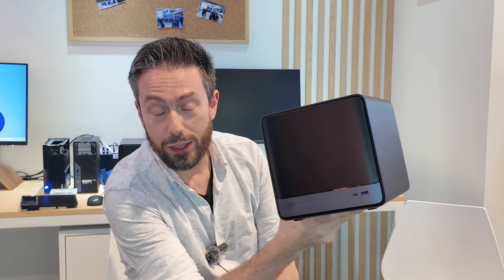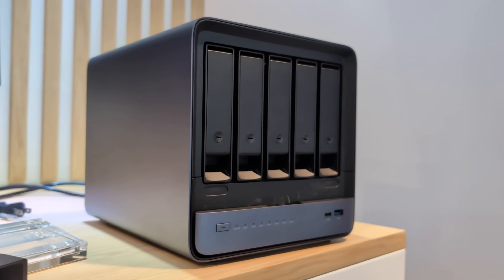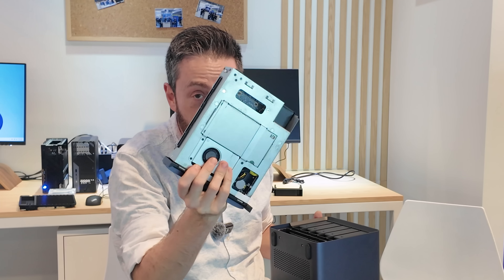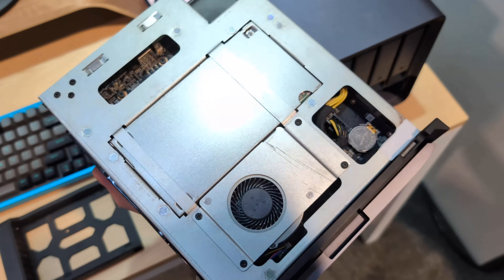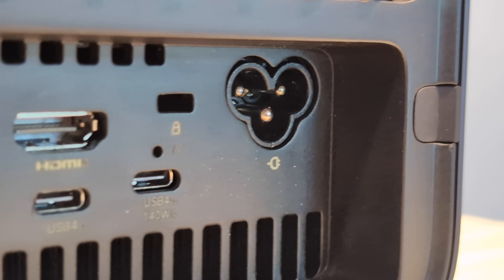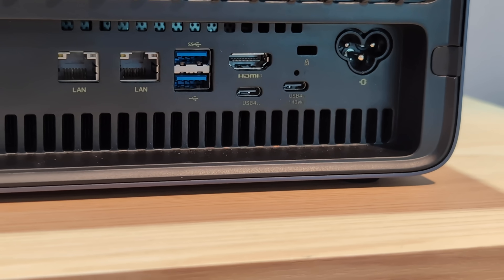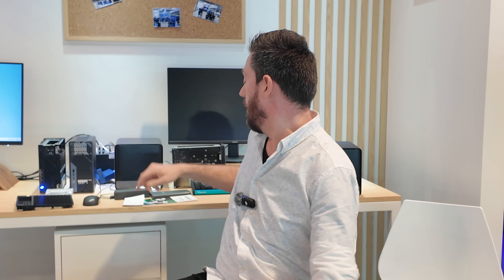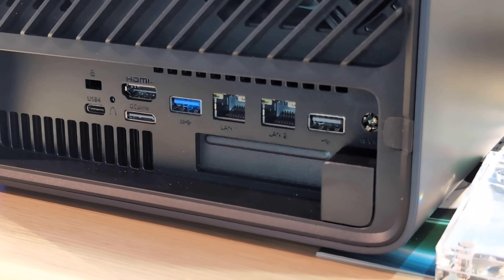NEW Minisforum N5 Max NAS Revealed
Minisforum N5 Pro (Check Amazon)
Minisforum N5 Pro NAS - Is it too Early for NAS of the Year (article)
Written article (more pictures + tests) of the Minisforum 6x M.2 Upgrade Card
MINISFORUM MS-01 Workstation on Amazon